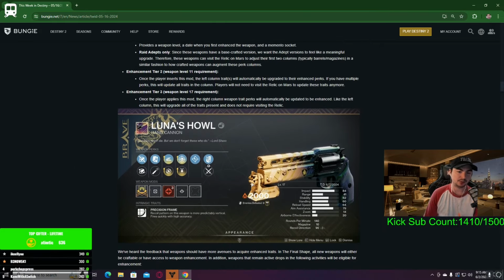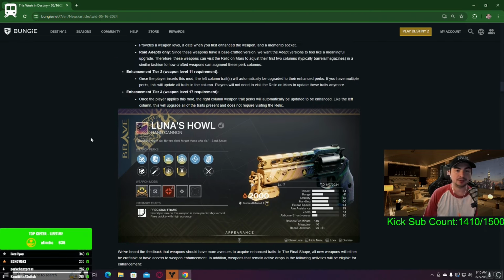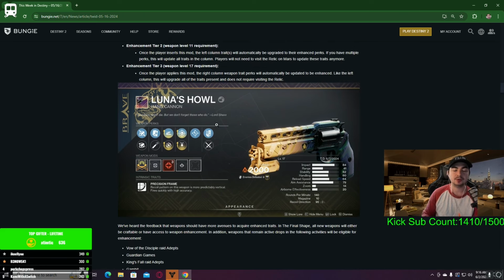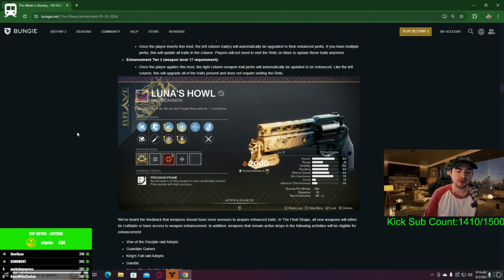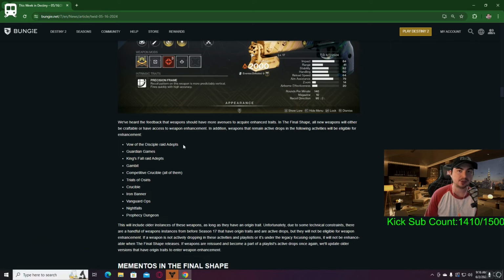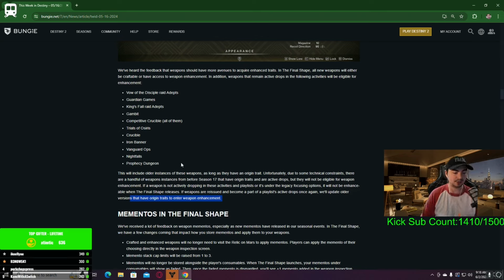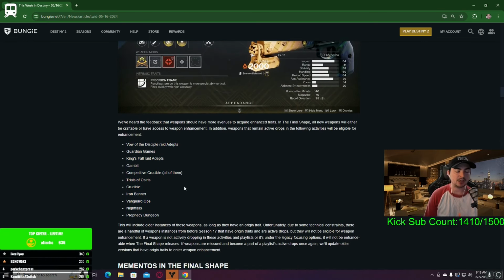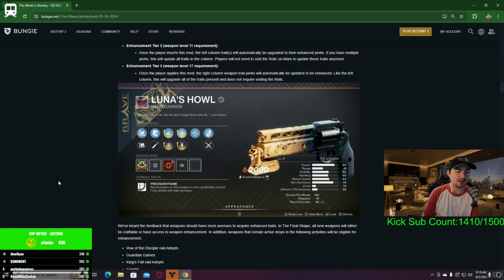NEW ENHANCED WEAPON IN FINAL SHAPE! CRUCIBLE, VANGUARD, TRIALS WEAPONS + MORE! - DESTINY 2